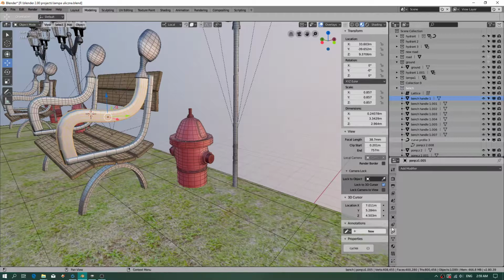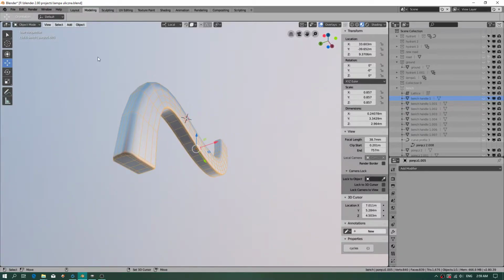Blender 2.80 - isolate selection - Tutorial EN